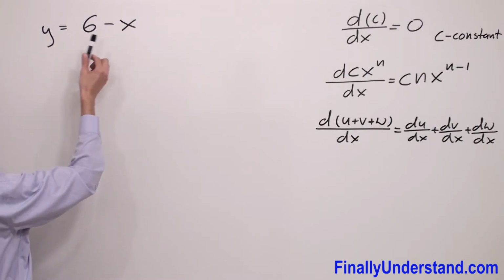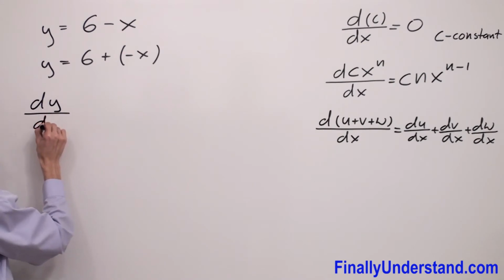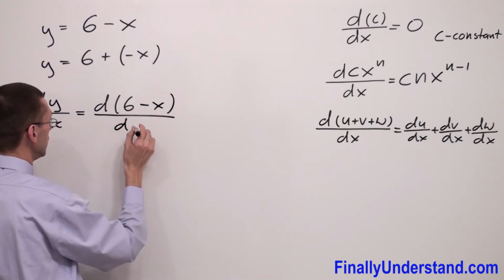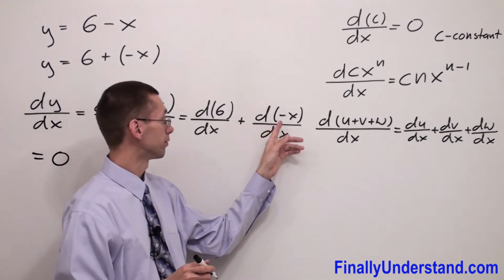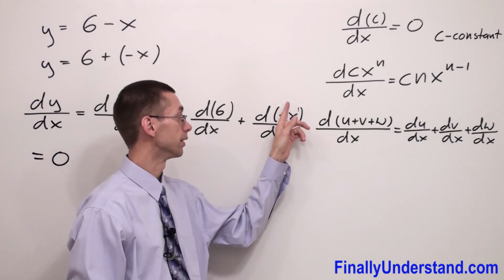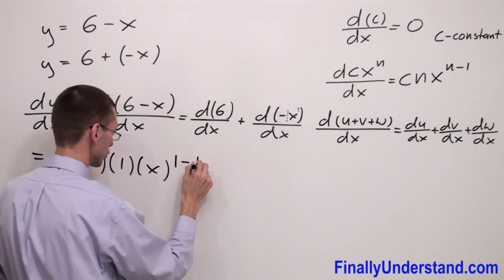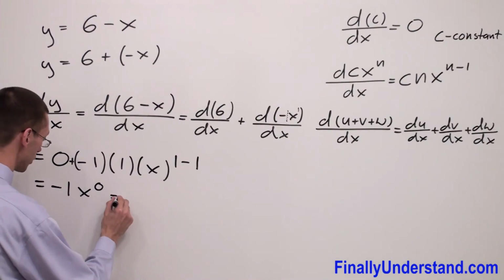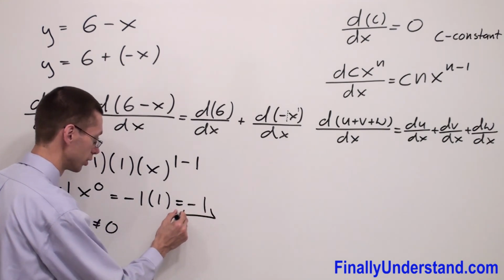Finding the Derivative of Constant and Power Functions 20